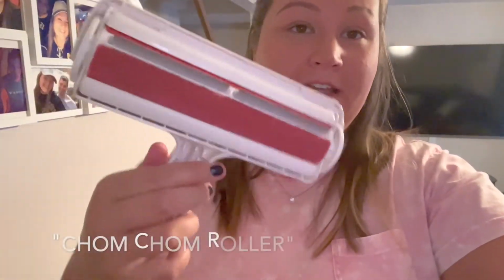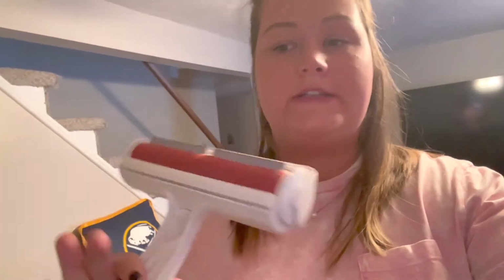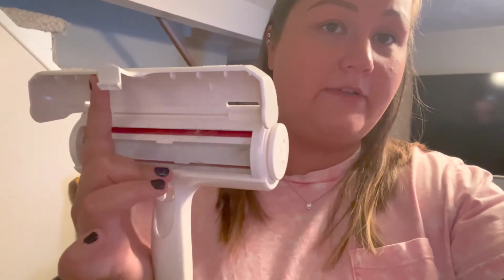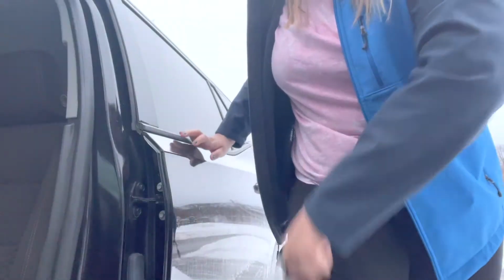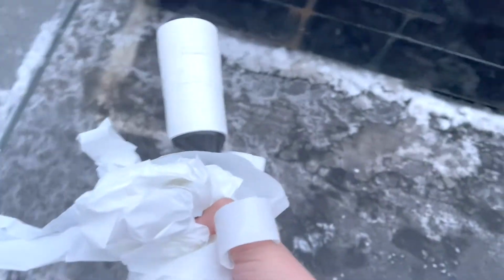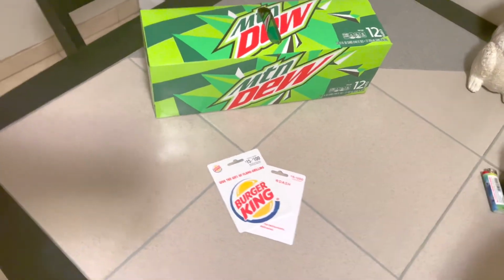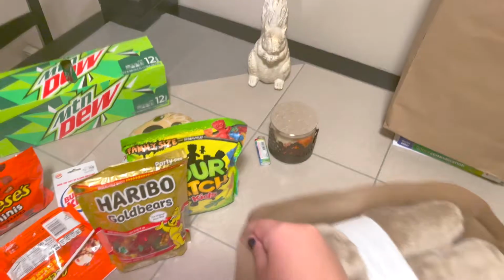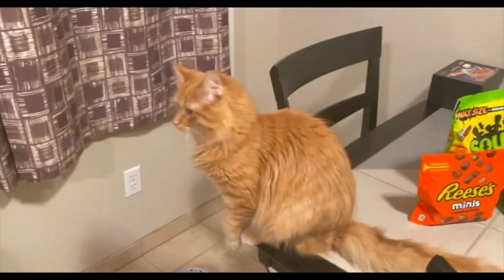Random Vloggin!!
Hi Friends!! here is the roller I was talking about!! Seriously the best ever!